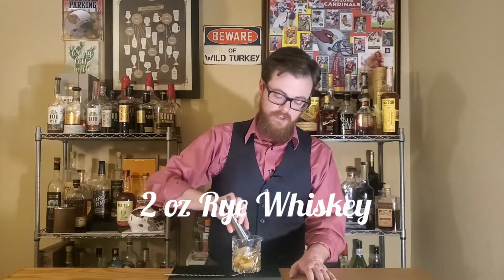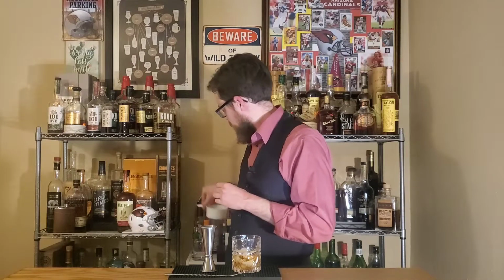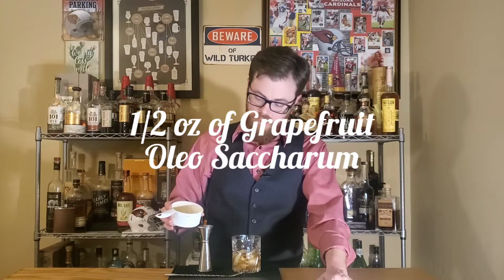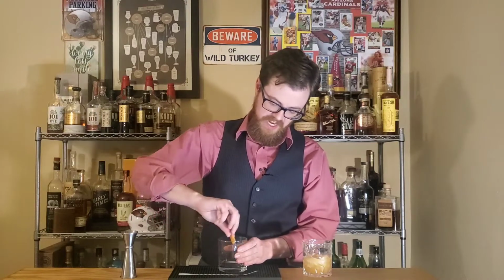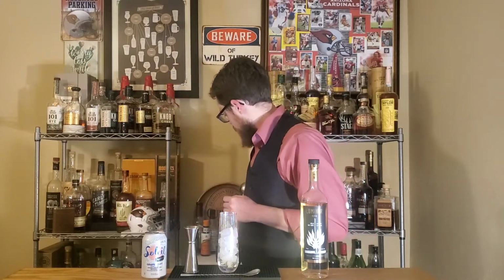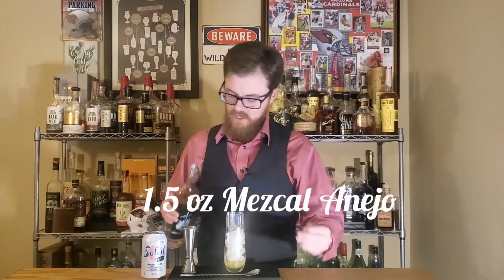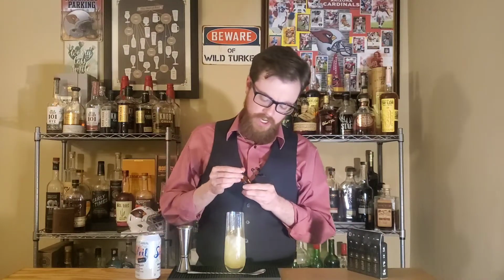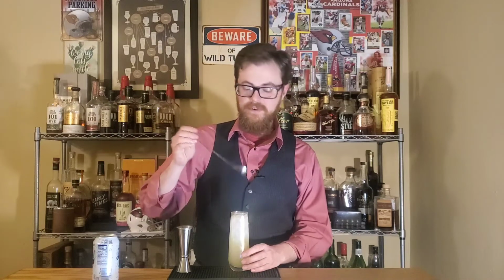Grapefruit Old Fashioned! Mezcal Paloma! Grapefruit Special